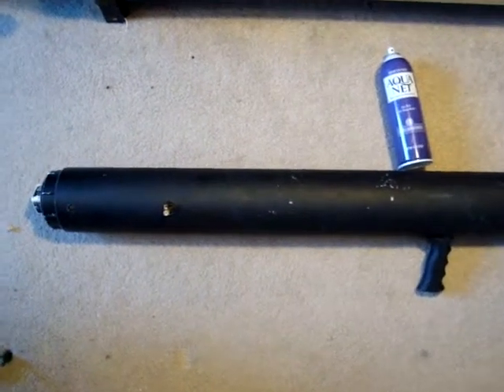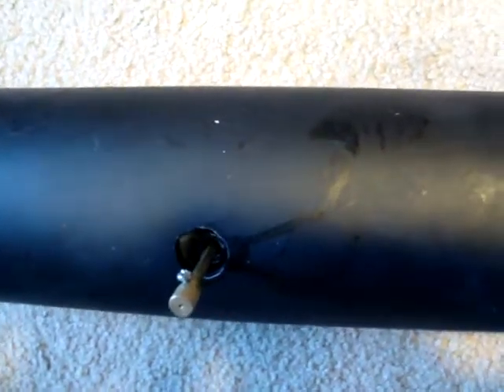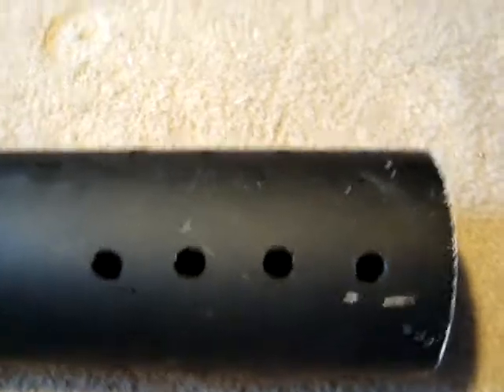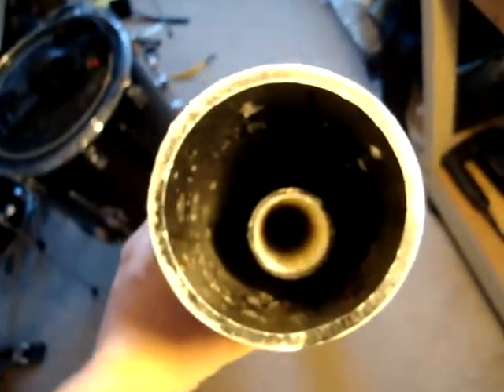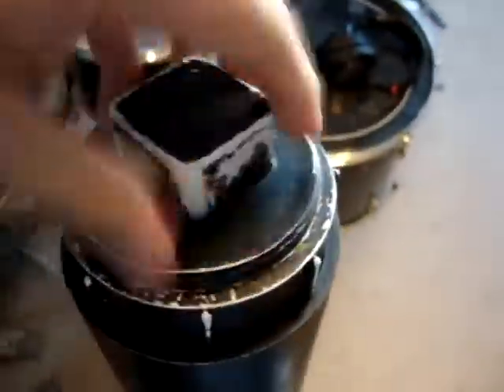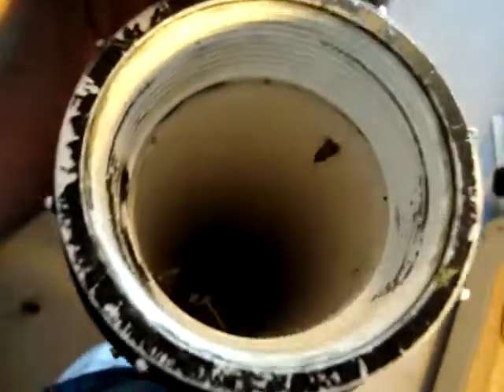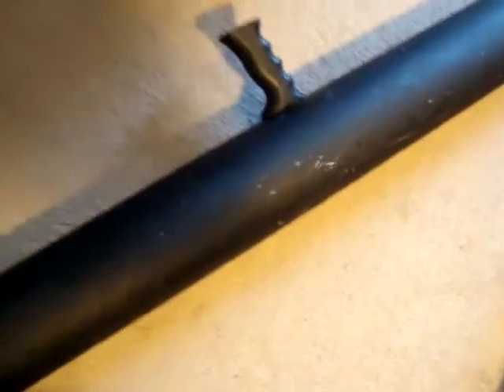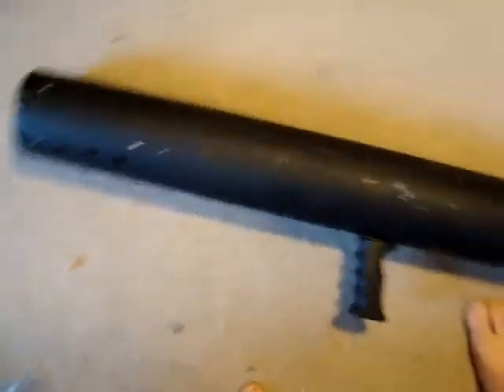Potato cannon + shooting (RPG)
This is my potato cannon that i recently built. the shooting test does not pick up on how loud this cannon acctually is, after shooting listen for the echo. This was  put togather by heavy duty screws and that allows me to take it apart to clean or to put in replacement parts that ware out. it costed me around $40 and is built to last. enjoy!